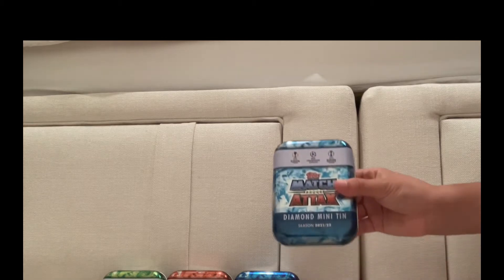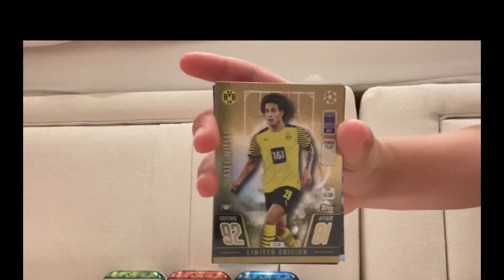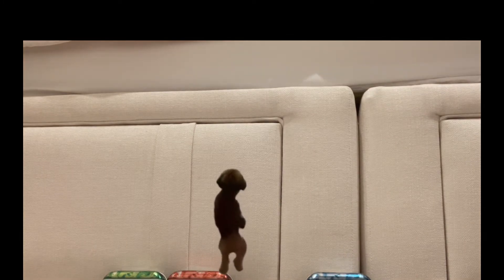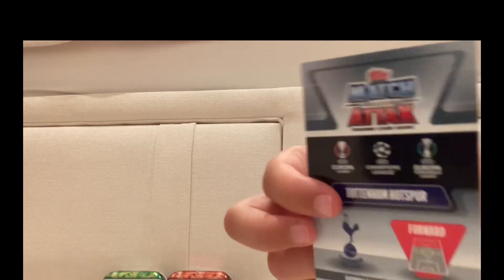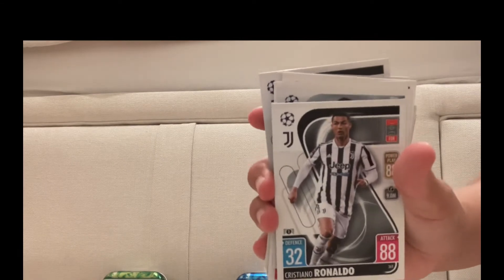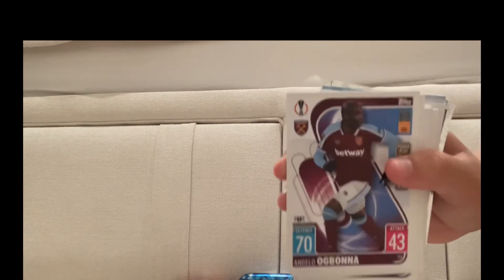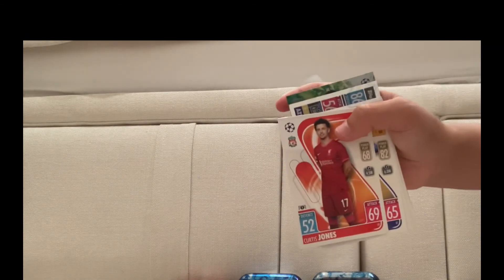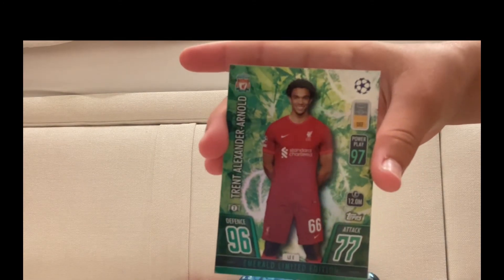Match attax!!Showing all 4 mini tins!!